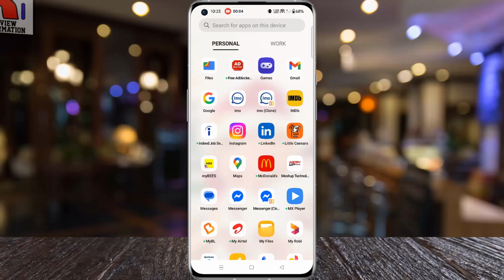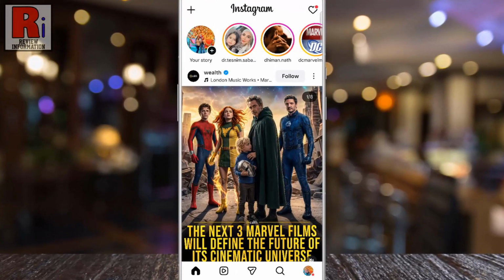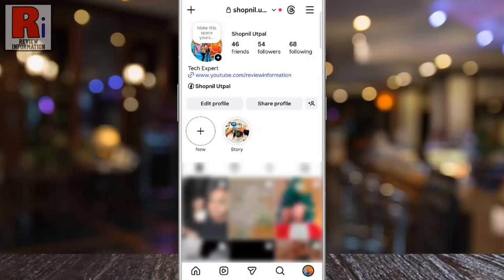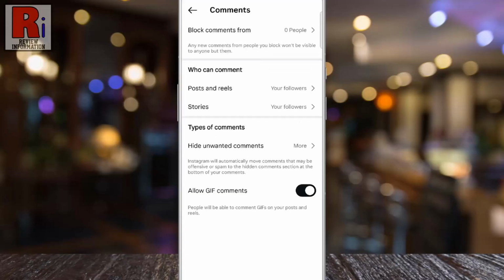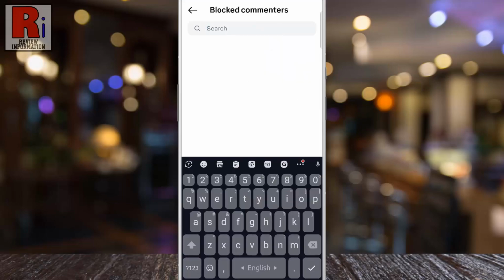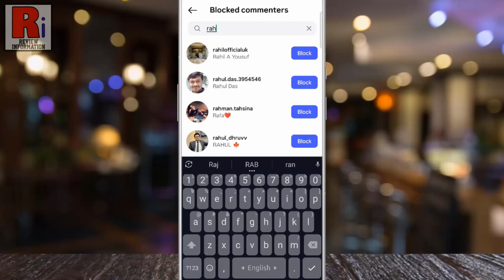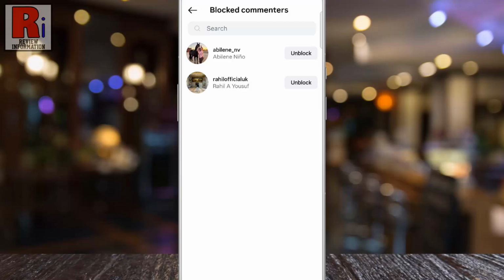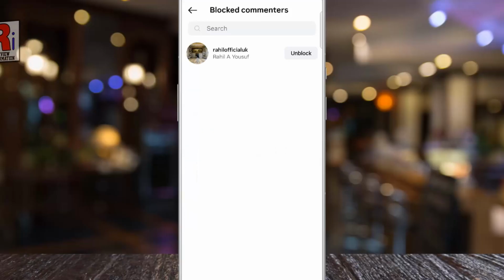How to Block Comments from a Specific Person on Instagram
Learn how to block comments from a specific person on Instagram easily!

In this step-by-step tutorial, I’ll show you how to prevent unwanted interactions on your posts, stop seeing negative or spam comments, and maintain a safe and positive Instagram experience. You can block someone from commenting, view how it affects their visibility, and even unblock them anytime if you change your mind.

Whether you’re looking to protect your privacy, manage your Instagram community, or simply avoid unwanted comments, this guide makes it simple and quick.